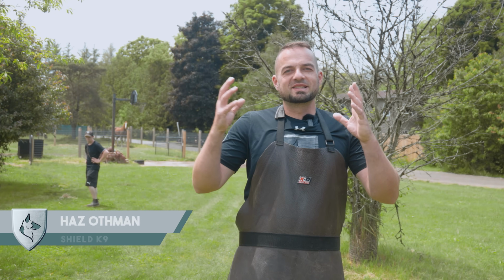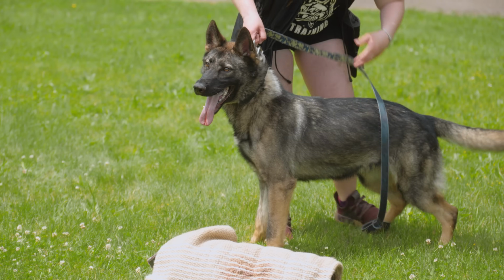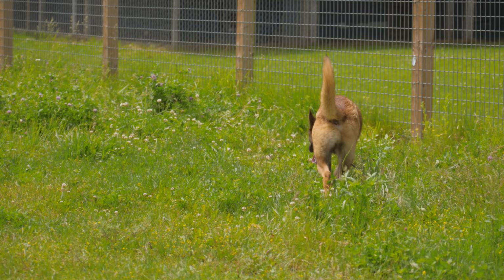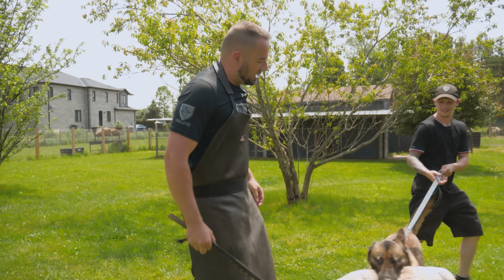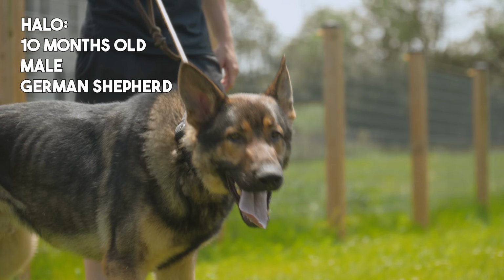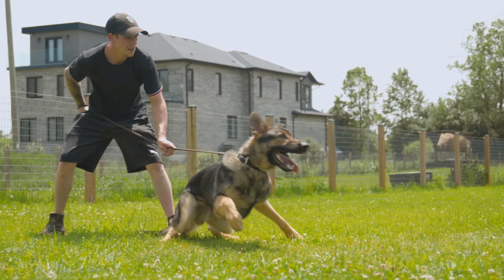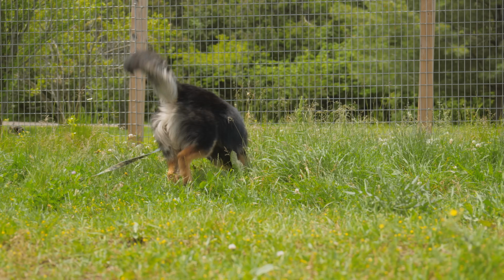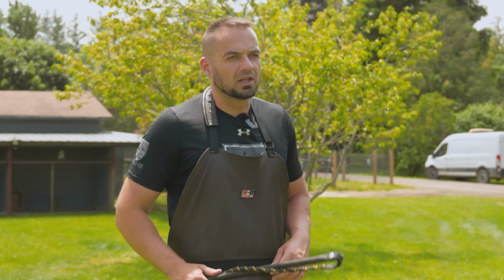Introducing our European Imports - German Shepherds, Malinois